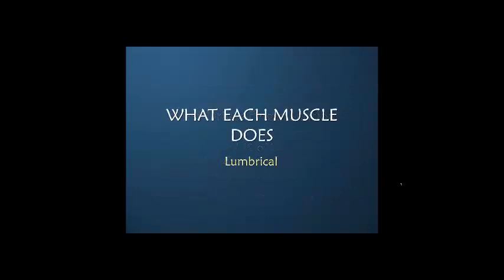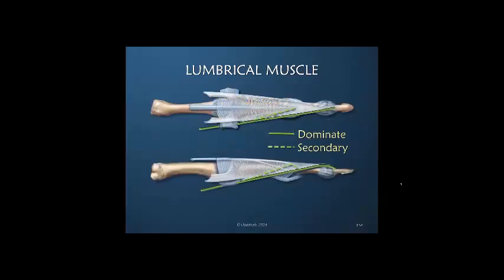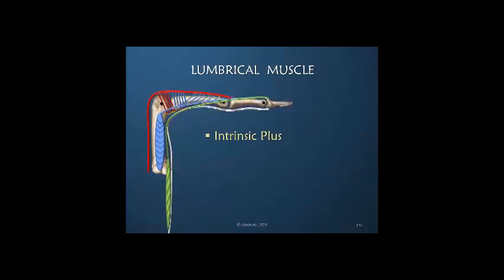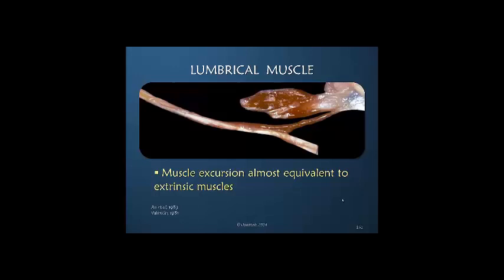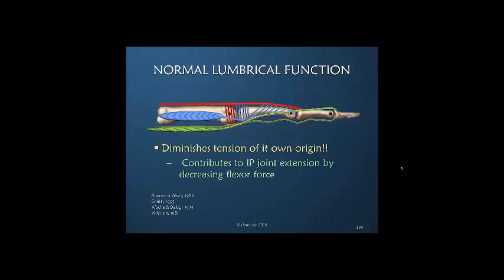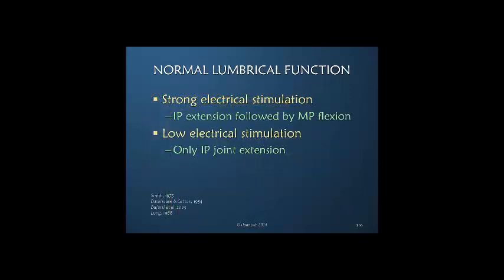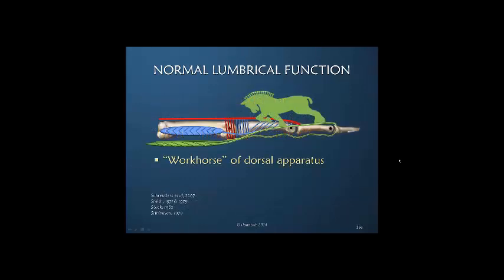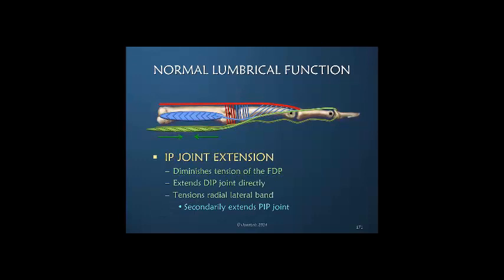What Drives Finger Motion Part 12 of 16: What Each Muscle Does: Lumbricals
Examine how the lumbrical muscles participate in finger motion